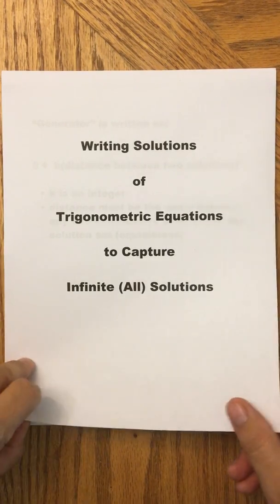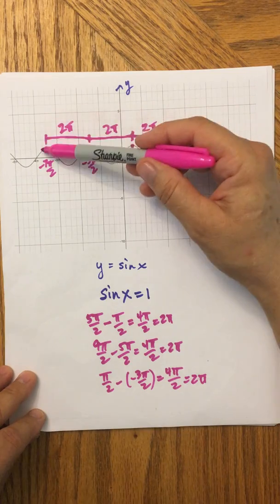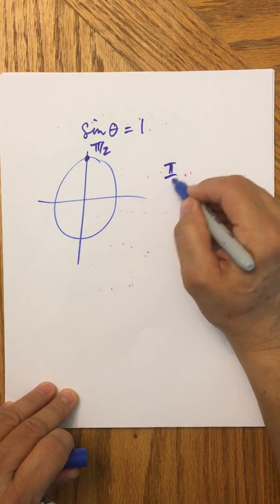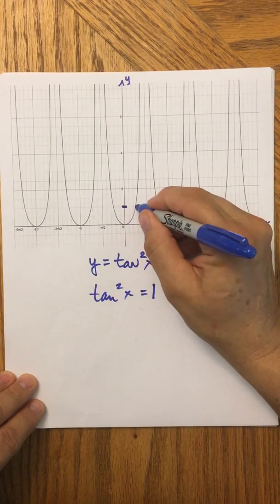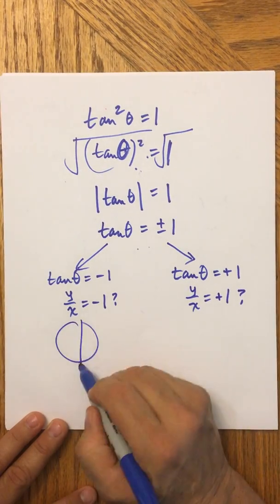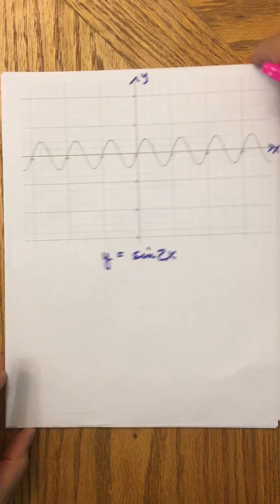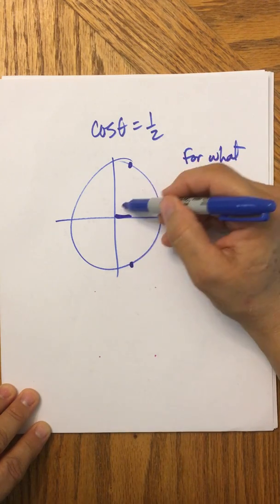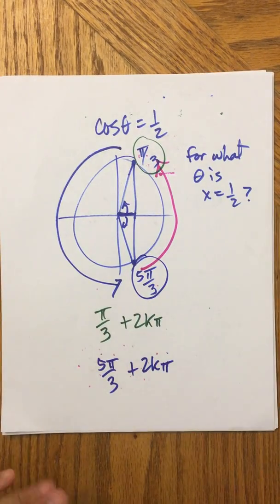Writing Solutions of Trig Equations to Capture All Solutions